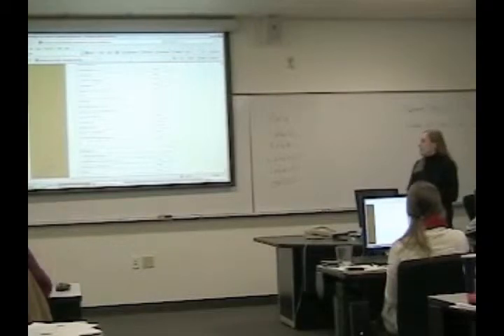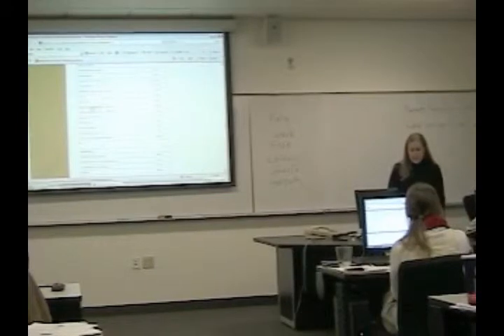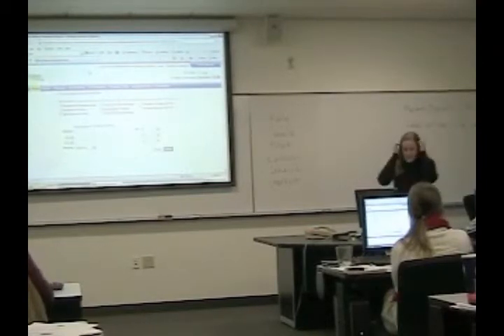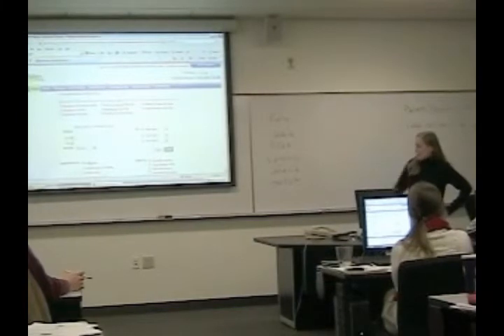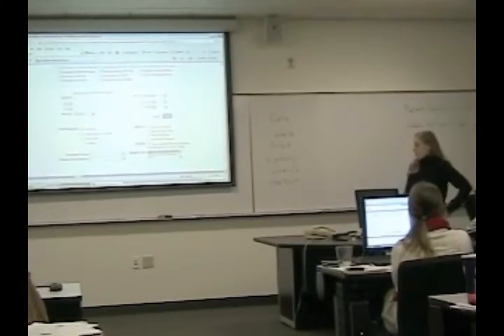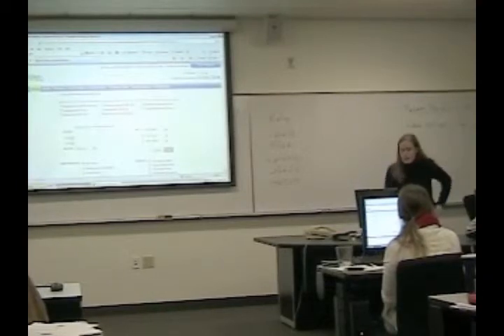Mock Instructional Session Part 1